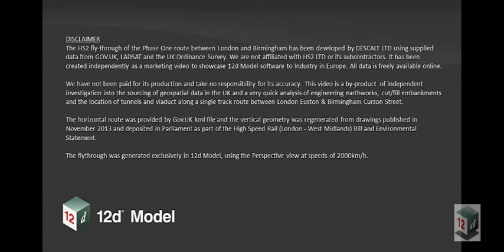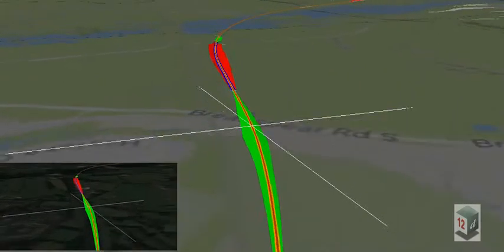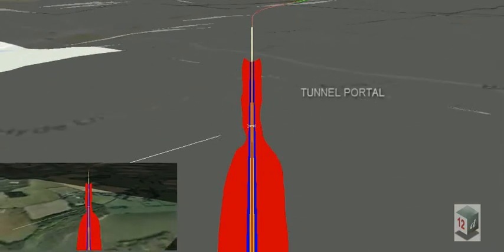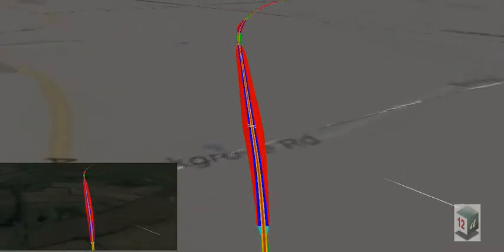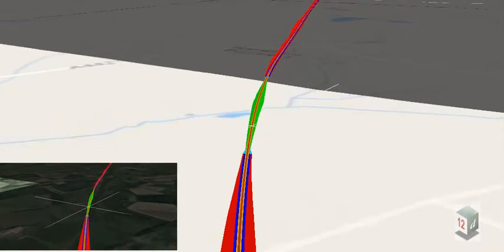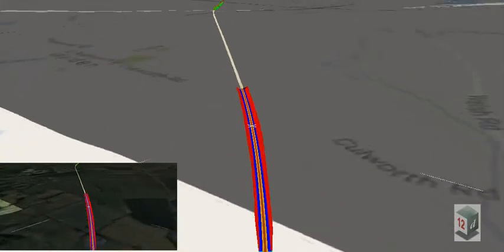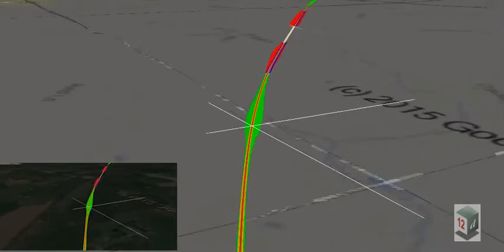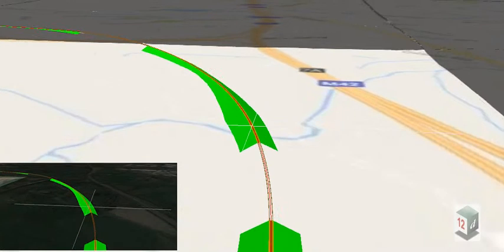HS2 LONDON BIRMINGHAM CUT FILL ANALYSIS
This HS2 fly-through of the Phase One route between London and Birmingham has been developed by DESCALT LTD using data supplied from GOV.UK, LADSAT and the UK Ordinance Survey. It has been created independently as a marketing video to showcase 12d Model software to Industry in Europe. All data is freely available online.

We have not been paid for its production and take no responsibility for its accuracy.  This video is a by-product  of independent investigation into the sourcing of geospatial data in the UK and a very quick analysis of engineering earthworks, cut/fill embankments and the location of tunnels and viaduct along a single track route between London Euston & Birmingham Curzon Street.

The horizontal route was provided by Gov.UK kml file and the vertical geometry was regenerated from drawings published in November 2013 and deposited in Parliament as part of the High Speed Rail (London - West Midlands) Bill and Environmental Statement.

The flythrough was generated exclusively in 12d Model, using the Perspective view at speeds of 2000km/h.

This video is created by DESCALT an authorised re-seller in Canada and the Unites Kingdom. We also provide a full range of training, support and professional services